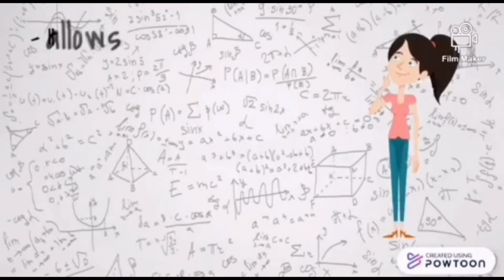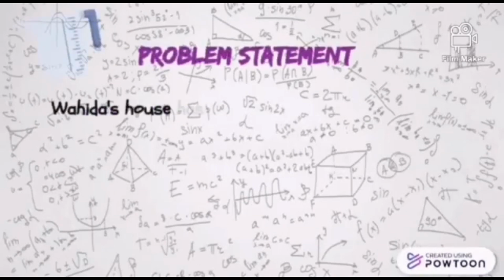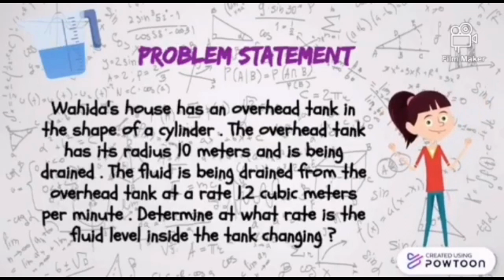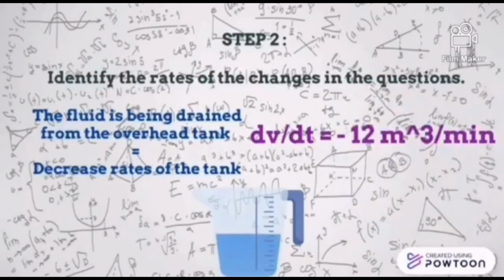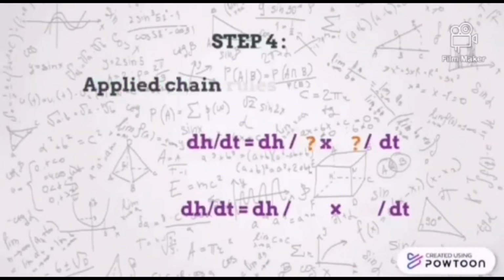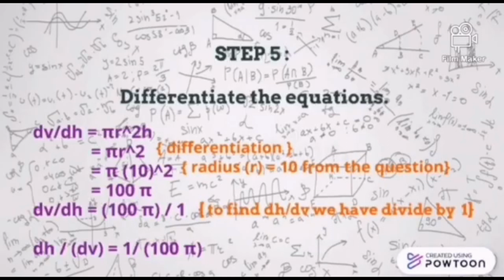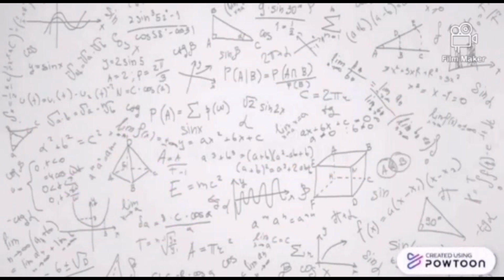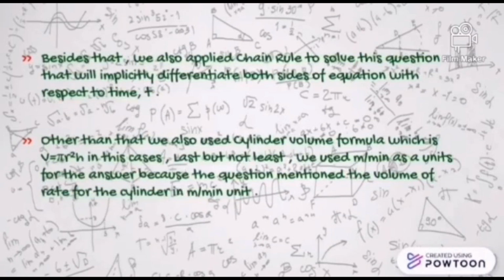Group 12_Calculus_Calculating Rate Changing height of House's Tank.